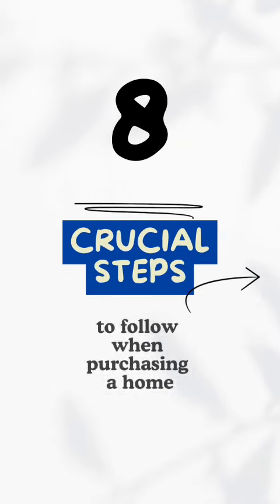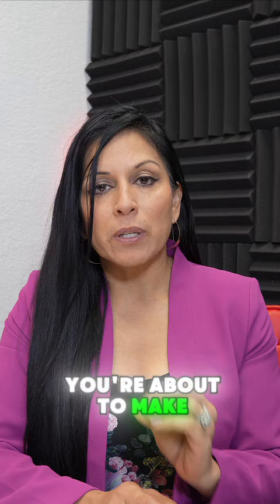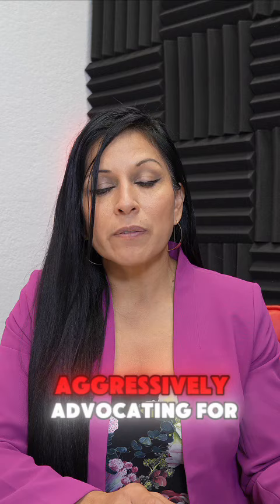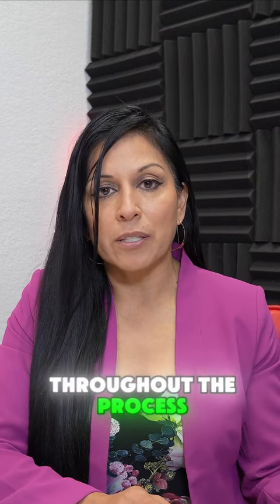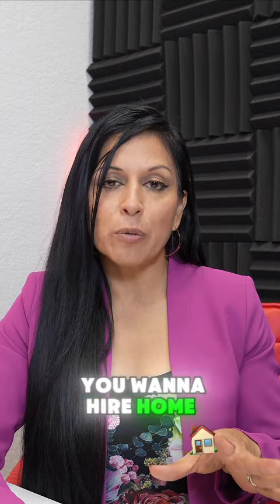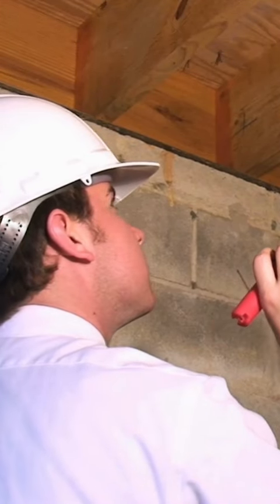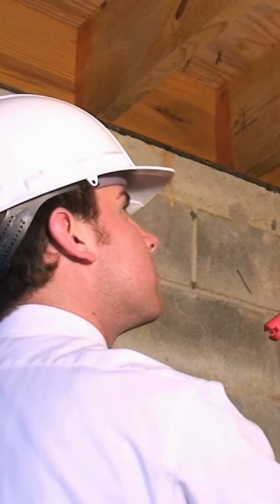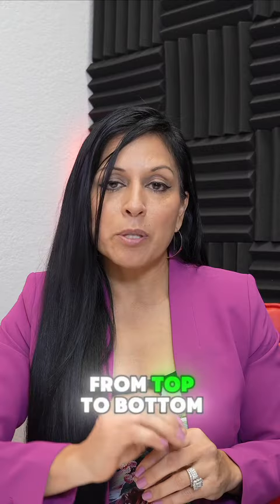𝟖 𝐂𝐑𝐔𝐂𝐈𝐀𝐋 𝐒𝐭𝐞𝐩𝐬 𝐓𝐨 𝐅𝐨𝐥𝐥𝐨𝐰 𝐖𝐡𝐞𝐧 𝐏𝐮𝐫𝐜𝐡𝐚𝐬𝐢𝐧𝐠 𝐀 𝐇𝐨𝐦𝐞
𝟖 𝐂𝐑𝐔𝐂𝐈𝐀𝐋 𝐒𝐭𝐞𝐩𝐬 𝐓𝐨 𝐅𝐨𝐥𝐥𝐨𝐰 𝐖𝐡𝐞𝐧 𝐏𝐮𝐫𝐜𝐡𝐚𝐬𝐢𝐧𝐠 𝐀 𝐇𝐨𝐦𝐞🏠✨

Follow me for more insider real estate advice!